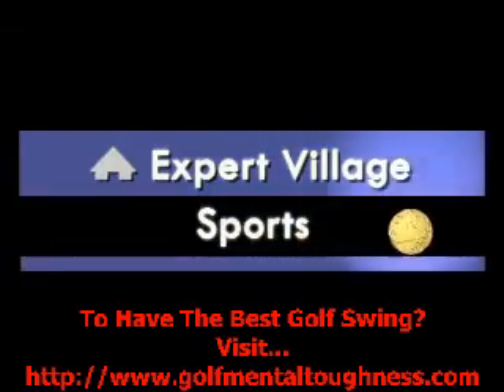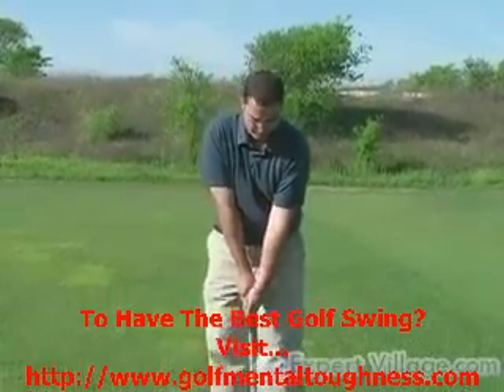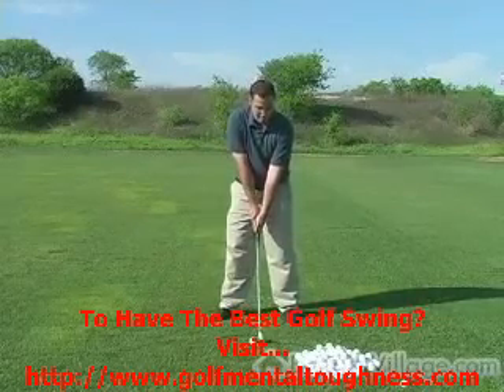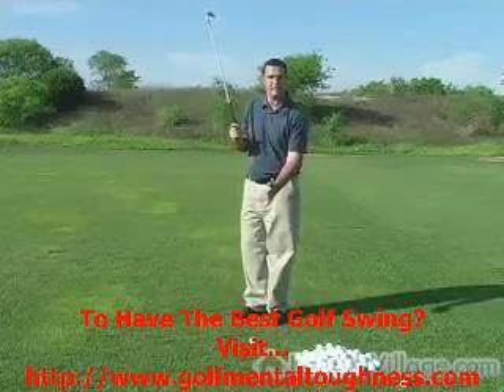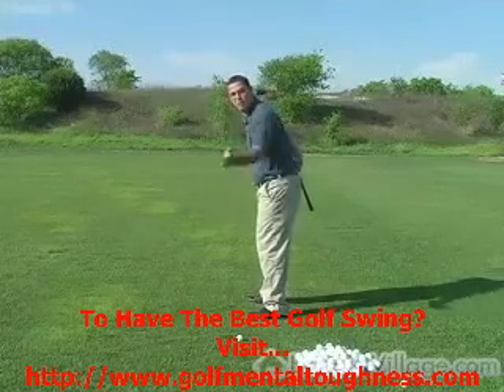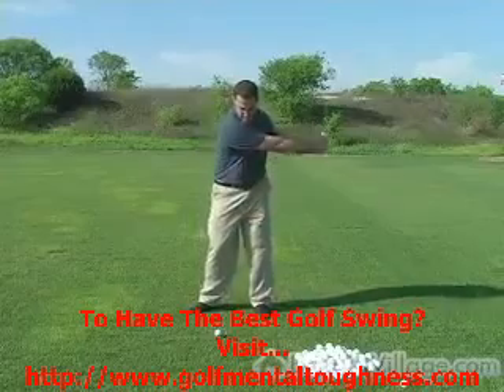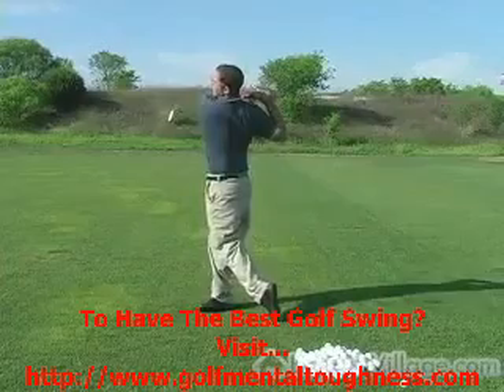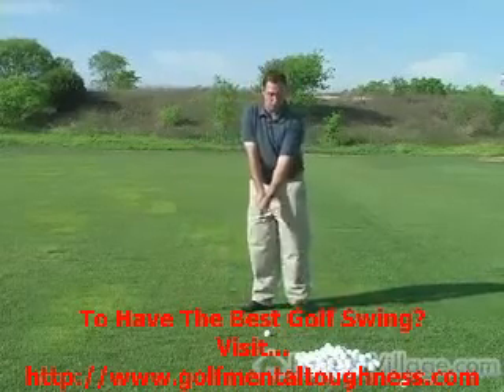How to Improve Your Golf Swing : Tips for Improving Golf Swing Mechanics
Hit longer and more accurate drives with the tips in this video. Learn the basics to improve your swing mechanics in this free online video golf lesson.